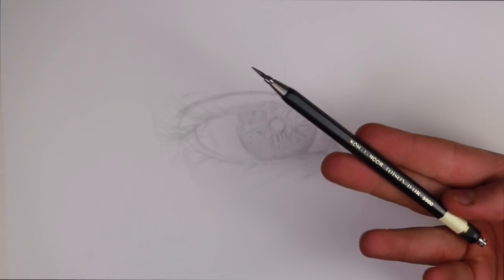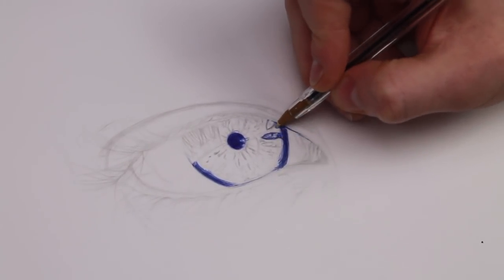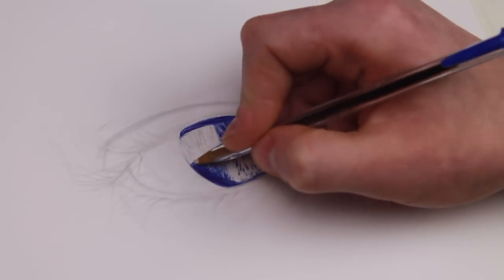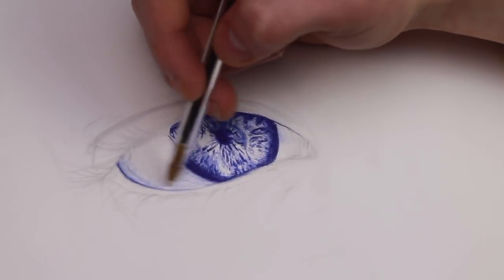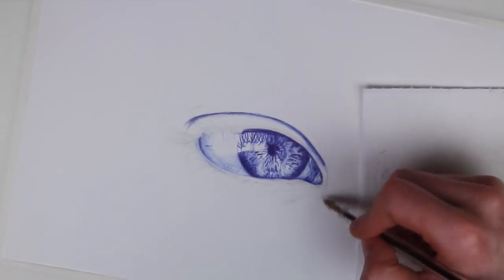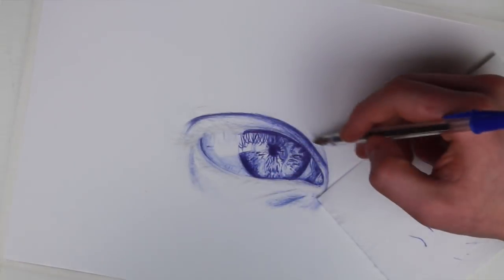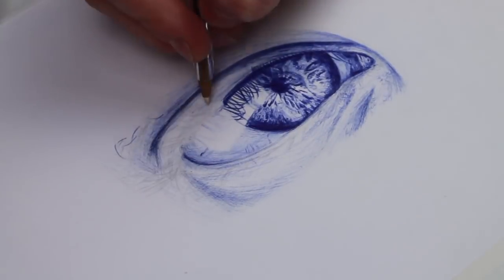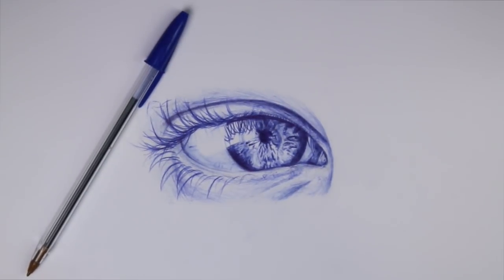How to Draw a Realistic Eye With a Ballpoint Pen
In this video I am showing you how I go about drawing a realistic eye using just a ballpoint pen.

Materials Used:

Blue BIC ballpoint pen
Koh i noor clutch pencil (HB lead)
Faber Castell putty rubber
Some toilette paper... any brand will do